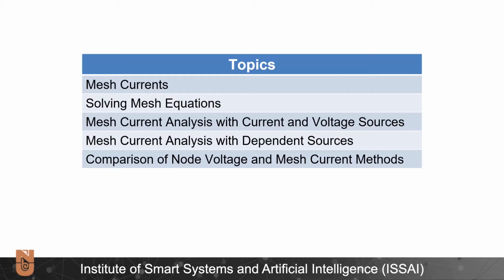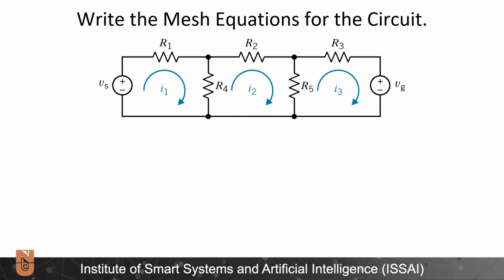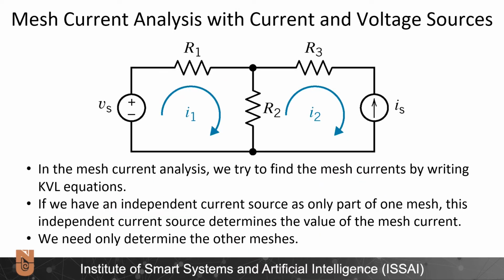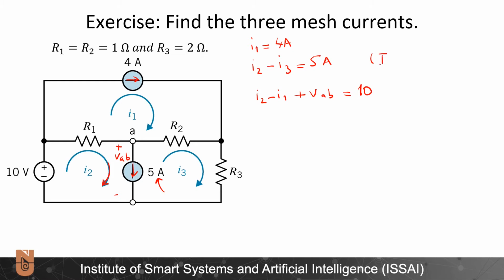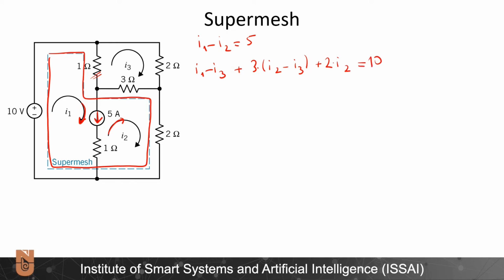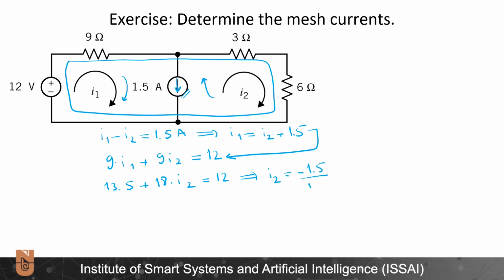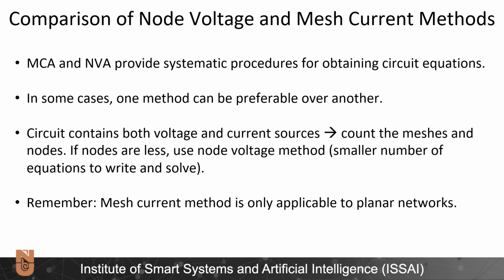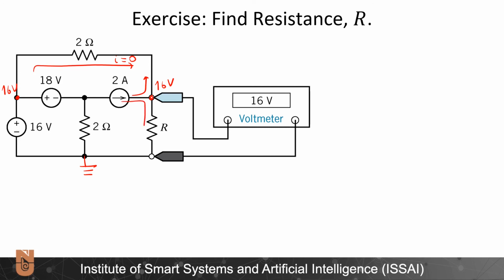Lecture 6 - Mesh Current Analysis